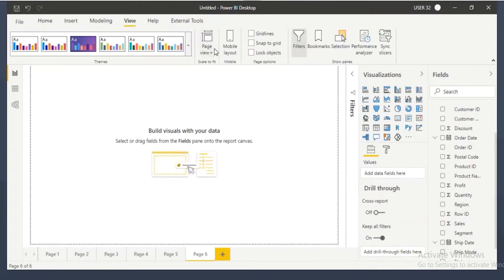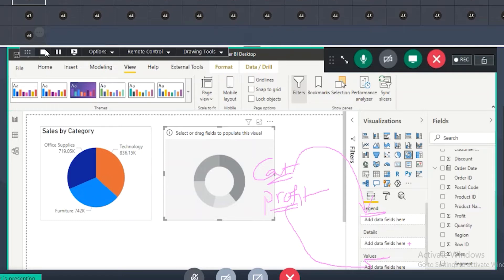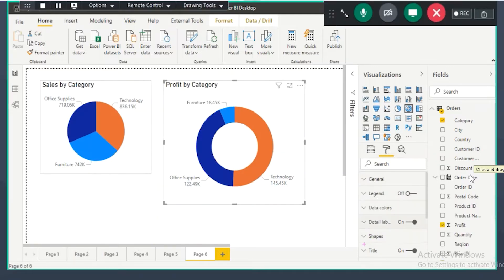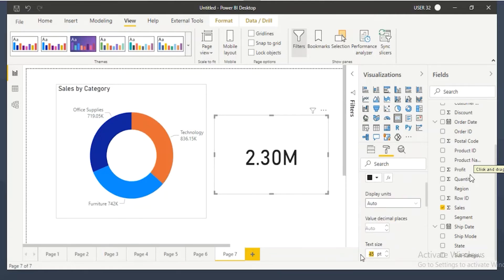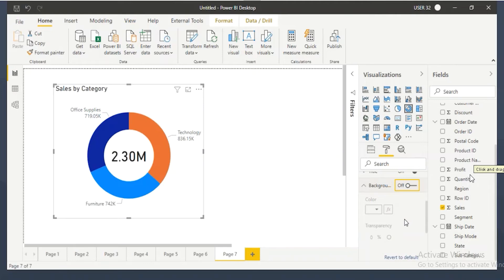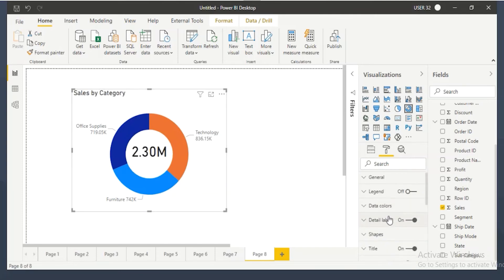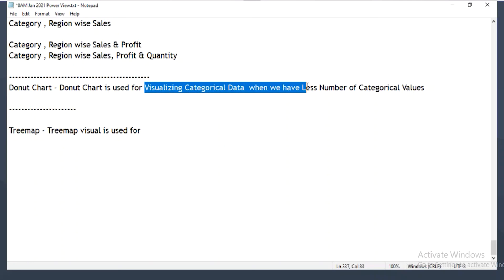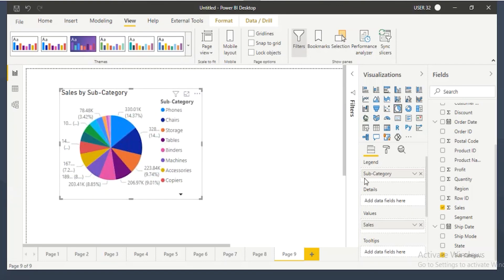How to create the Donut Chart in Power BI ? | Anika Technologies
How to create a Power BI Doughnut chart on Power BI Desktop?.